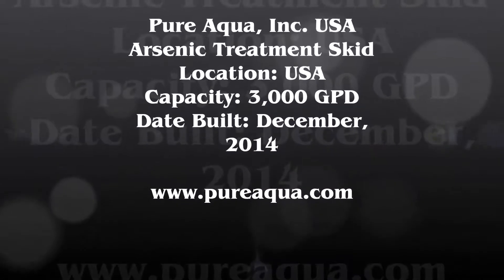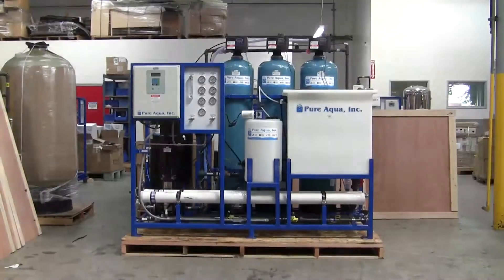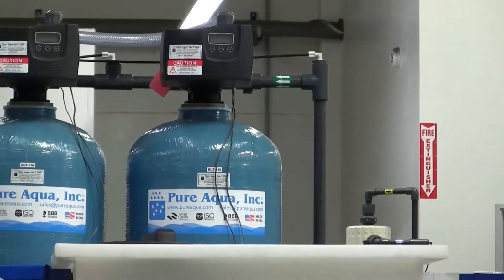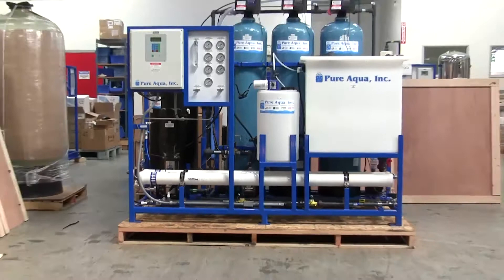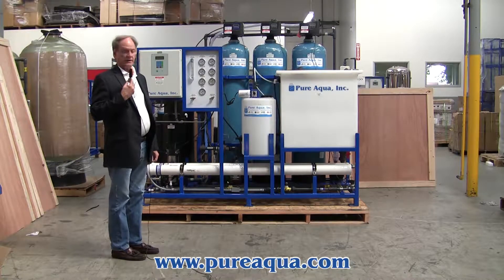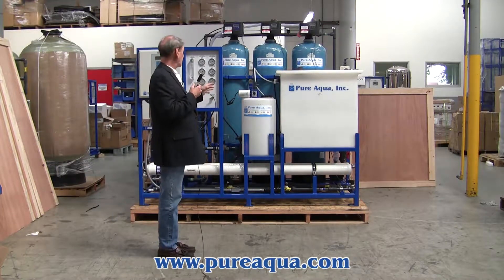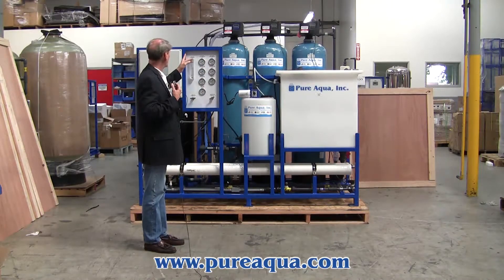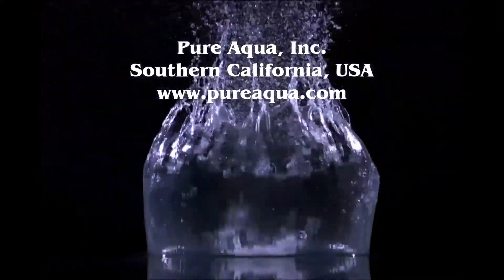Arsenic Treatment Skid USA 6,000 GPD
A commercial brackish reverse osmosis skid was completed for a major company in USA for arsenic removal. The brackish reverse osmosis system is designed to produce six thousand gallons per day of product water, with a quality of less than one hundred PPM total dissolved solids. This reverse osmosis system comes with multimedia filtration, activated carbon filtration, softener and skid mounting option.